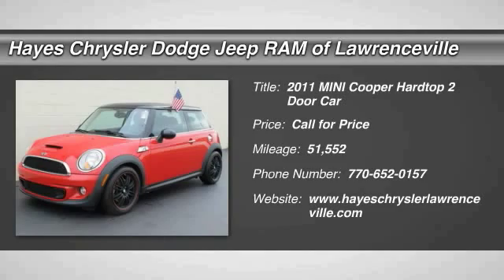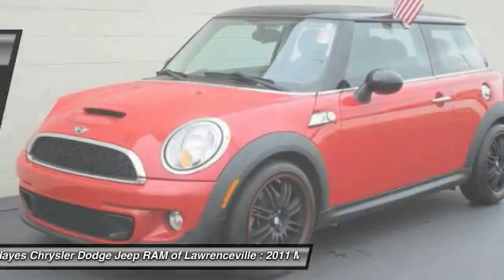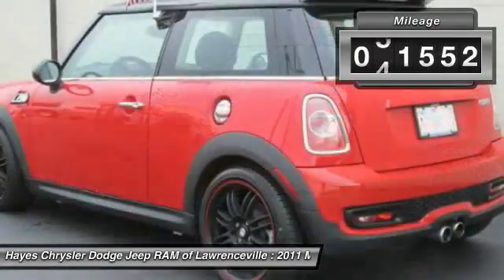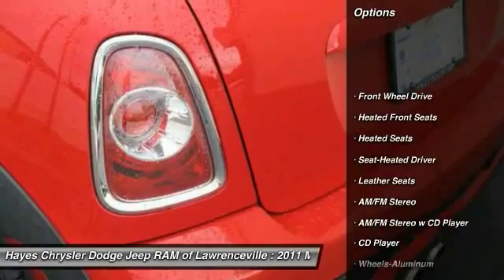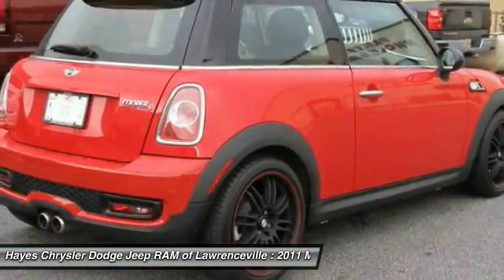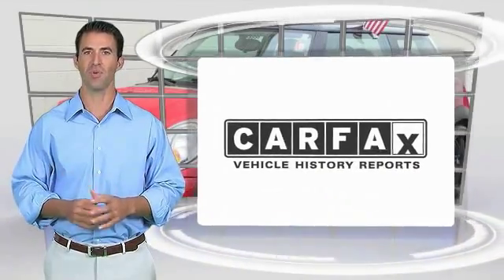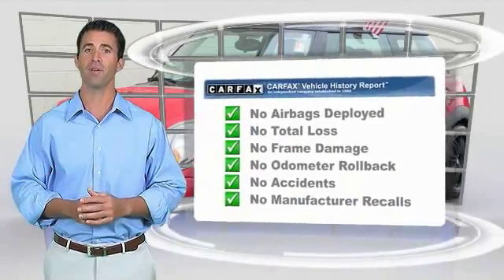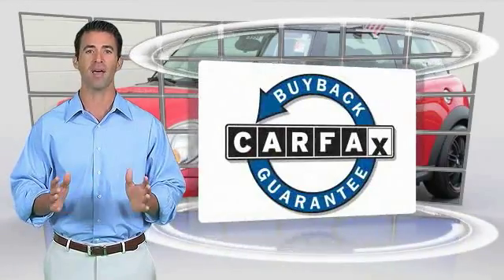2011 MINI Cooper Hardtop Lawrenceville GA L545098A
2011 MINI Cooper Hardtop S

Turbo! Get Hooked On Hayes Chrysler Dodge Jeep of Lawrenceville! brbrAre you looking for a reliable used vehicle? Well, with this good-looking 2011 Mini Cooper S, you are going to get it.. Awarded Consumer Guide's rating as a 2011 Sporty/Performance Best Buy. A valuable member of your workforce. brbrGeorgia's Dealer Rater Dealer of the Year for 3 years in a row. 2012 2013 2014.  For Over 40 years and 3 generations our motto is and will always be Welcome to the Family***Hayes in Lawrenceville!